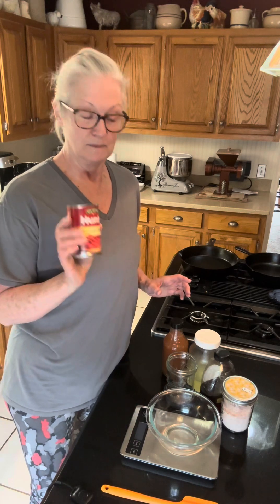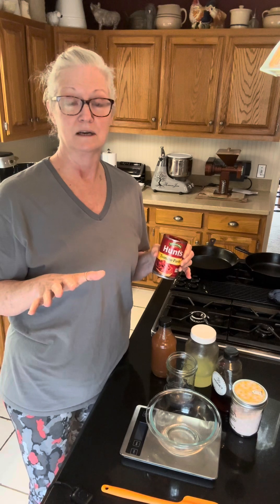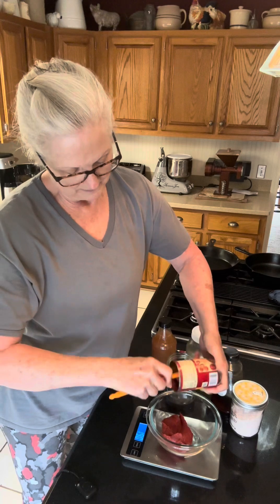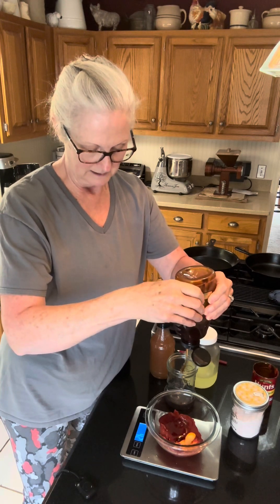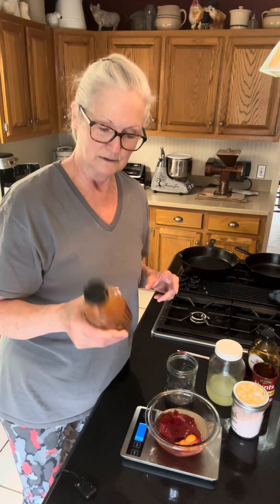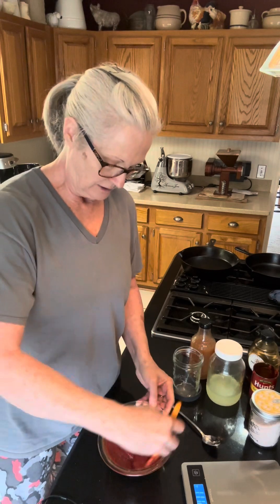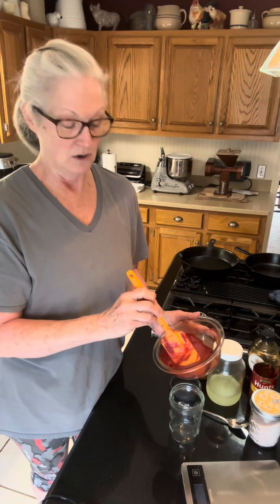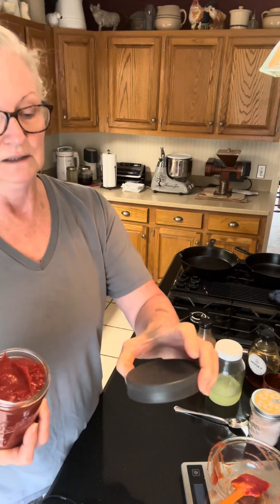Fermented ketchup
Easy, delicious and nutritious fermented ketchup with just a few ingredients.

12 oz (340g) tomato paste
1/8 c (42g) sweetner (honey, maple syrup, sugar)
1/4 c (61g) apple cider vinegar
3 T (45g) whey
5 T (73g) water IF USING A SOLID SWEETNER
1/4 t (5g) salt

Combine all ingredients together and place in a FOOD-GRADE GLASS container with a tight-fitting lid and let ferment on the kitchen counter for three days. Refrigerate. This will stay fresh in the refrigerator for several months.

If you don't ferment your own dairy products (i.e.yogurt, milk kefir) to get whey, you can strain store-bought yogurt to get enough whey for this recipe.

My favorite way to order from Azure Standard is by having my items delivered to a local drop location. You can have your order shipped to your home or join a drop by following this